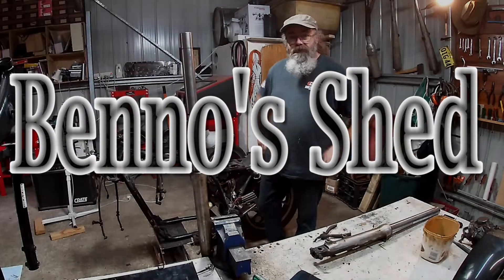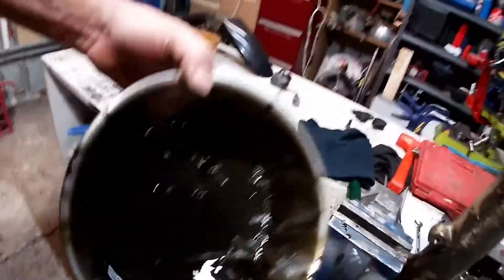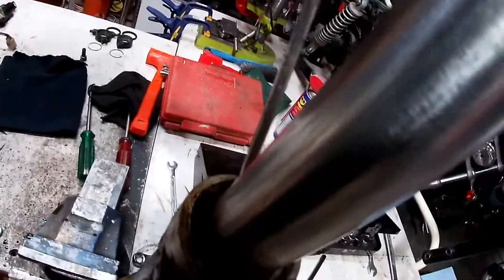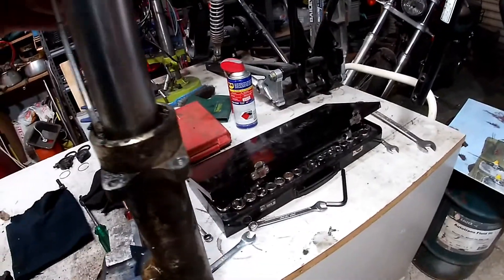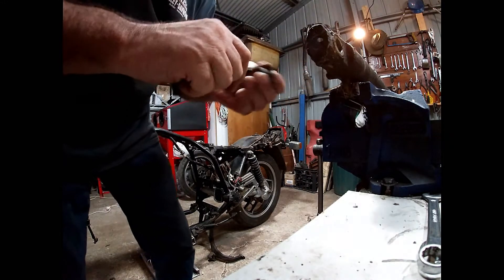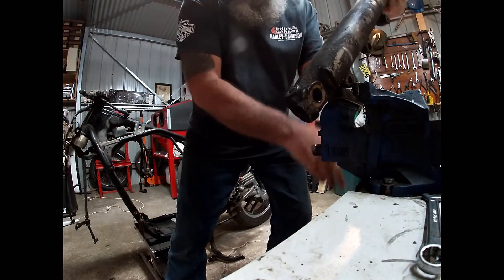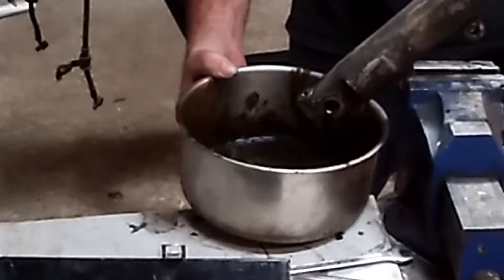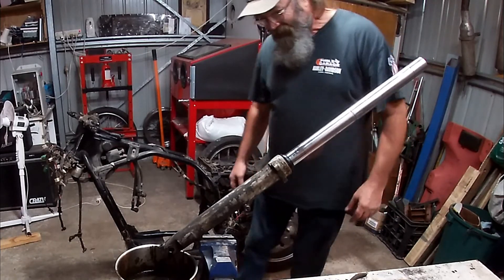1983 Yamaha XJ 900 basket case. Ep4. Fork oil mud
1983 Yamaha XJ 900 basket case. Ep4. Fork oil mud